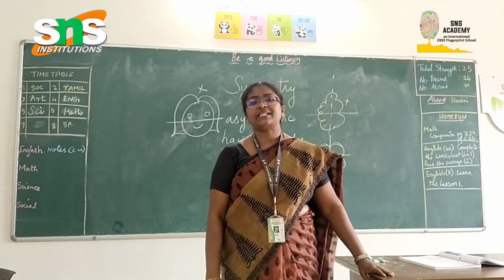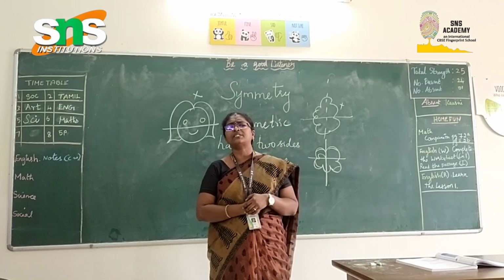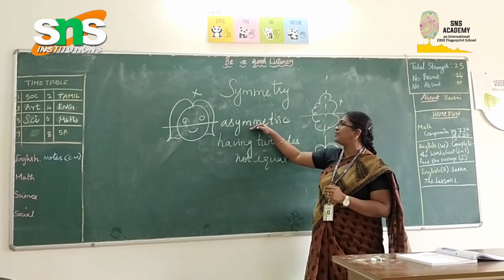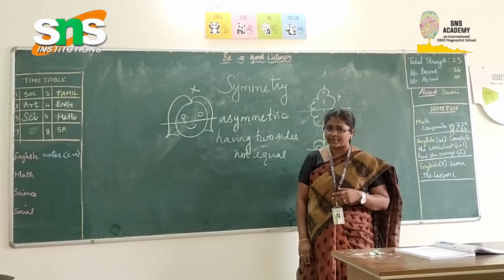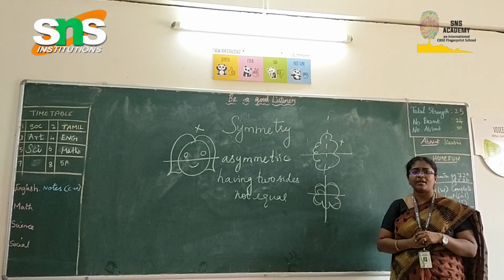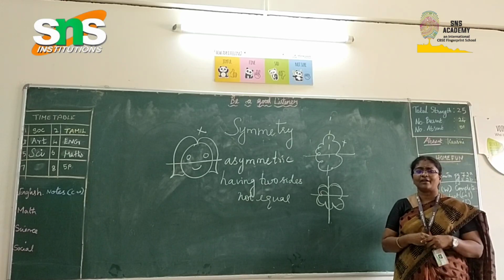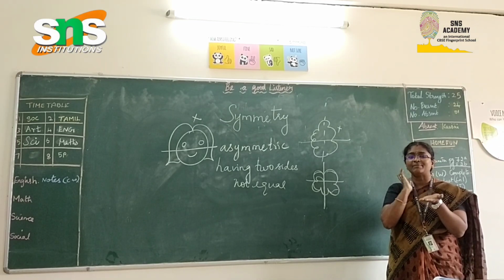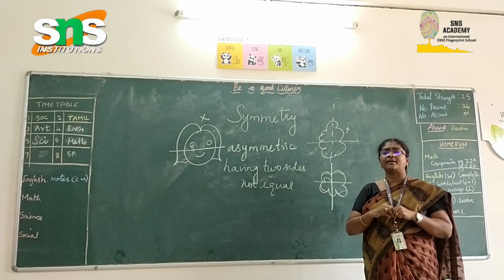Angles Around Us | Series -7 | SNS Academy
In this video, asymmetric is explained..with real time examples...few pictures,shapes, alphabet are shared ...some of shapes around are also explained